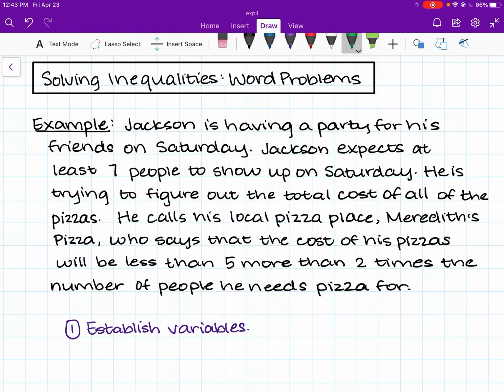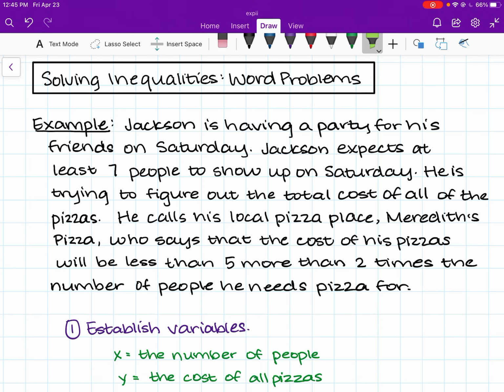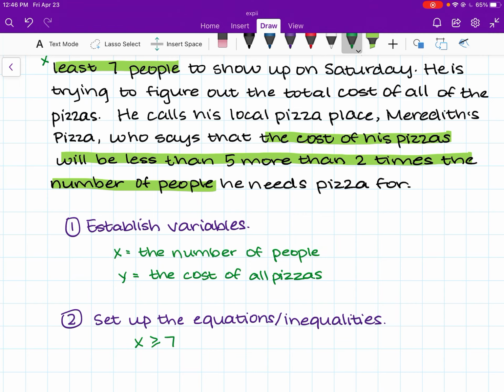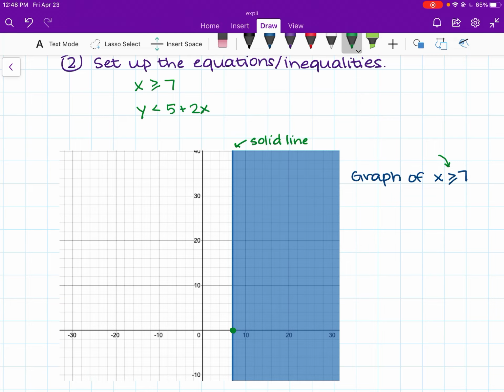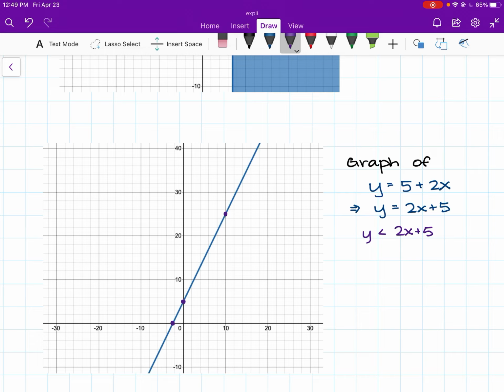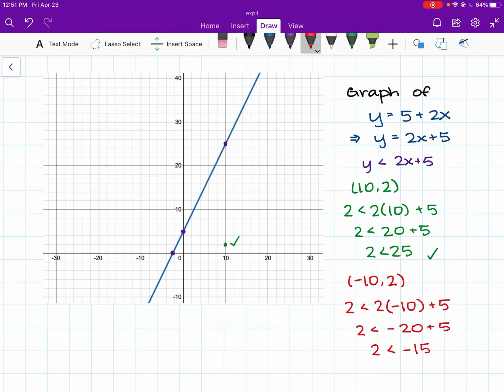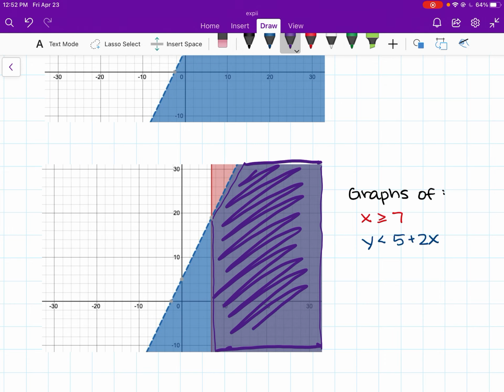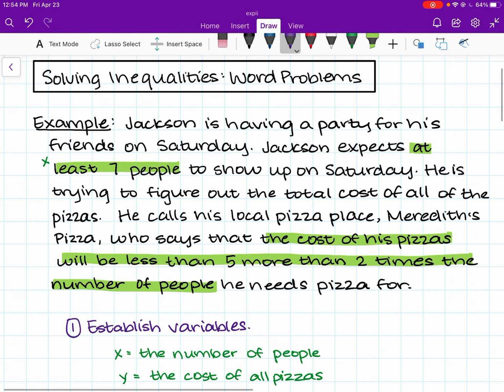Solving a System of Inequalities: Word Problems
In this lesson, I will be going over how to solve a system of inequalities in word problems, walking through an example problem together. Lots of graphs!